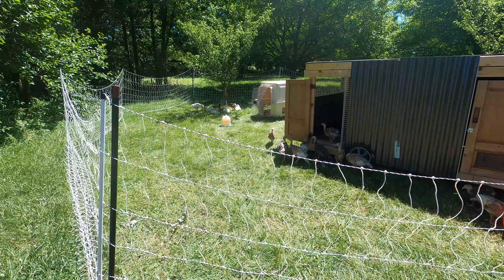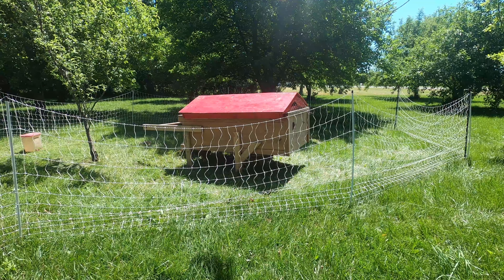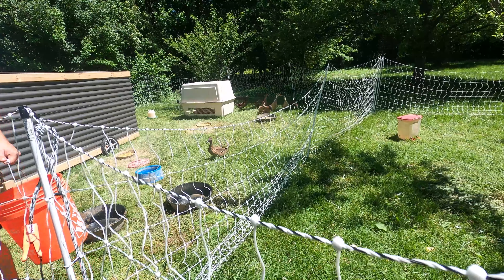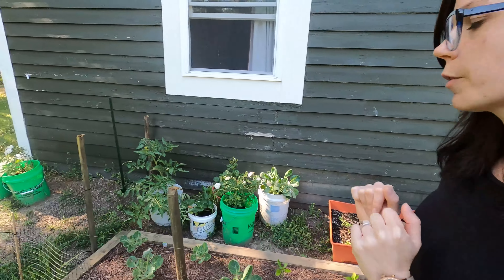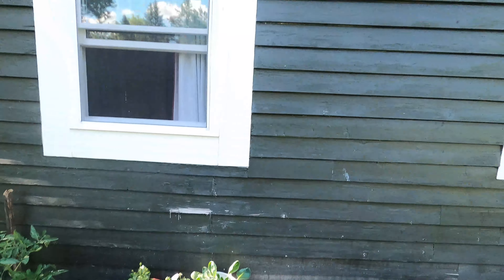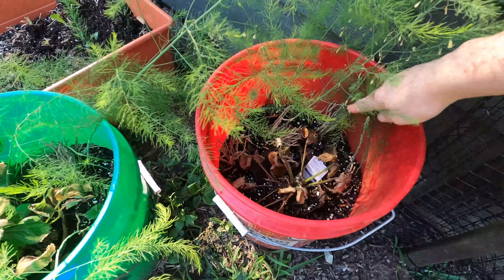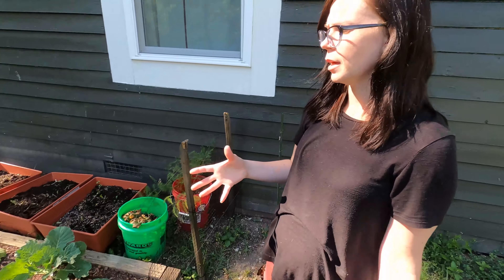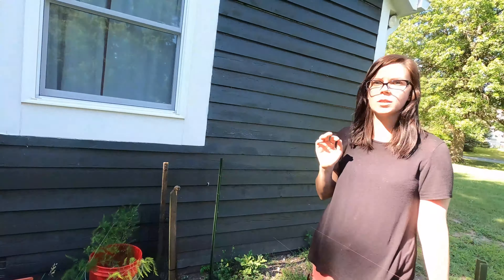The one just before we move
Hashley Farms is expanding, but to expand we must first downsize!  We are prepping everything to move to my parents house as an interim housing solution as we look for a larger homestead.  We talk Birds and Plants in this video.